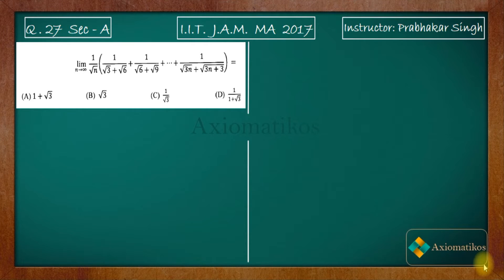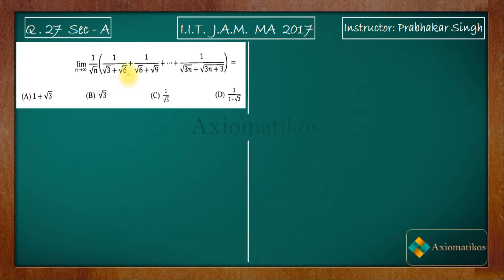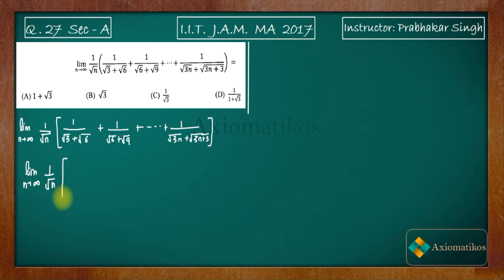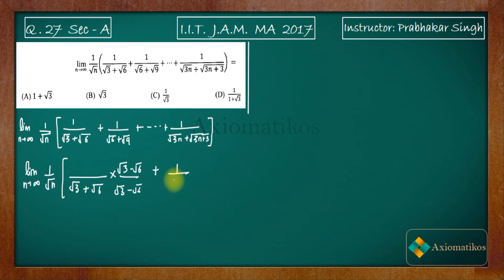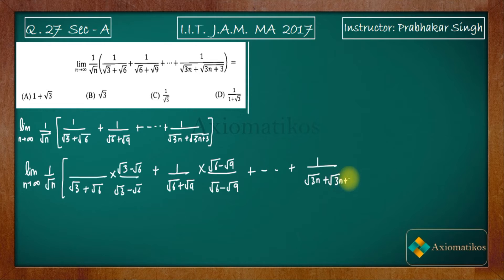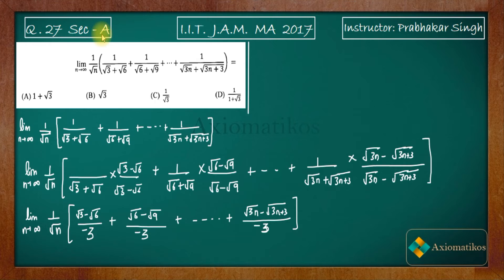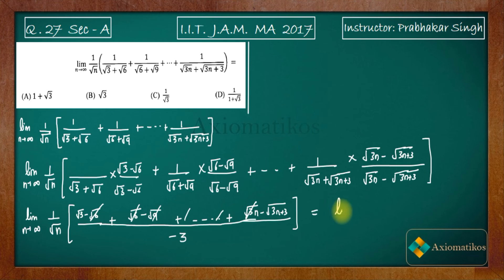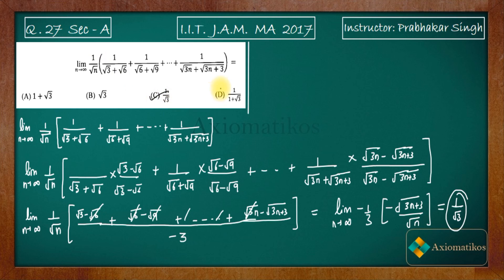IIT JAM 2017 Mathematics solution Question 27 | Real Analysis | Sum of series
Question 27
Real Analysis

Question Paper
2021, 2020, June 2018 and 2017

IIT JAM 2017 Question 27
JAM MA 2017 Real Analysis